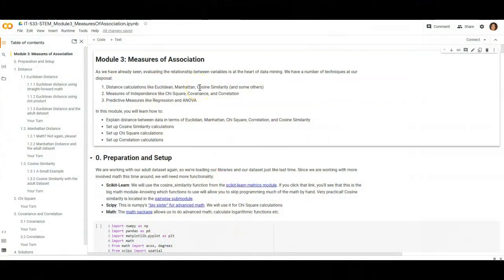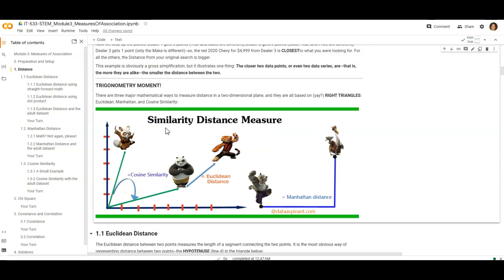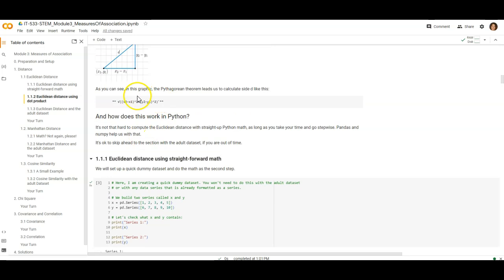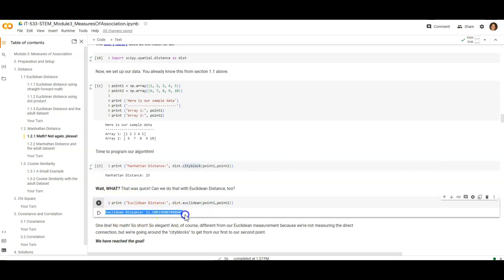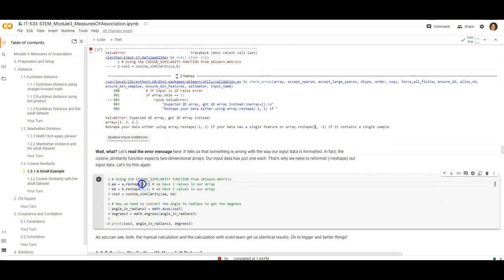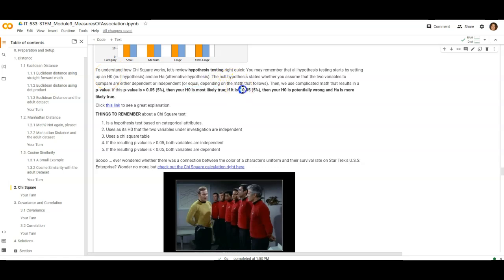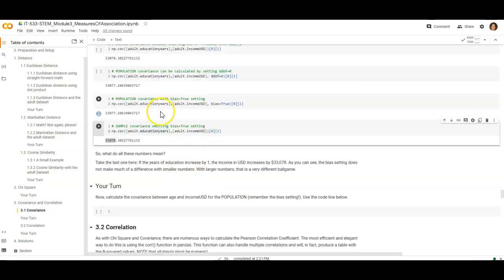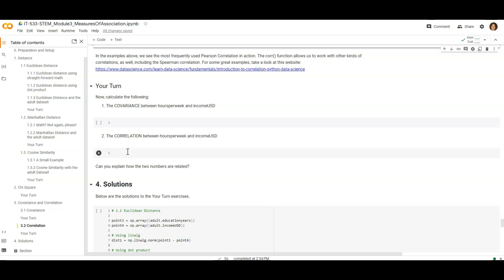IT-533 Measures of Association